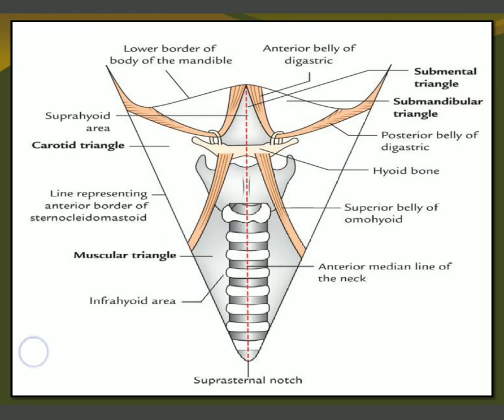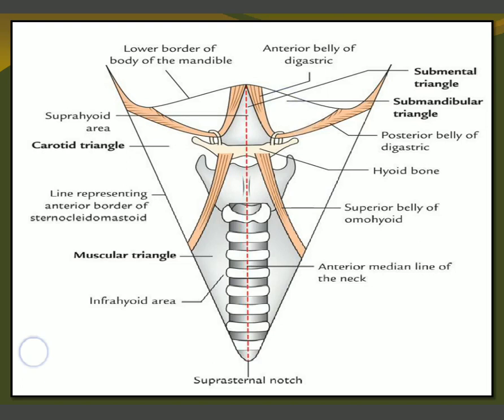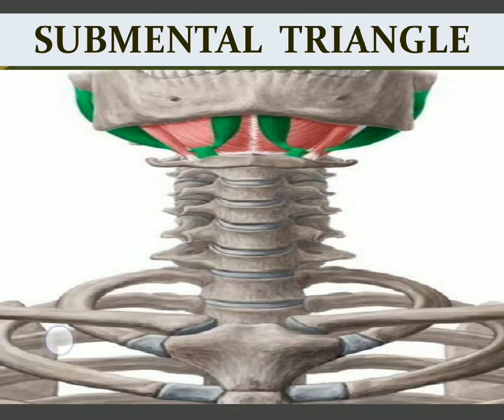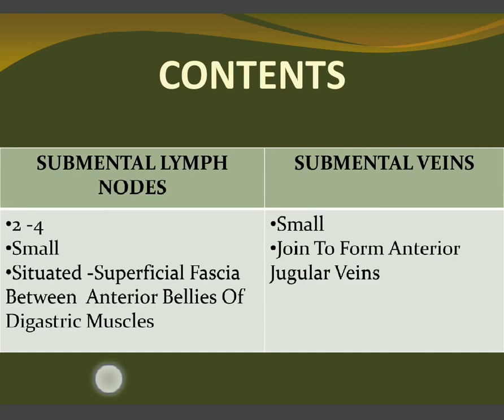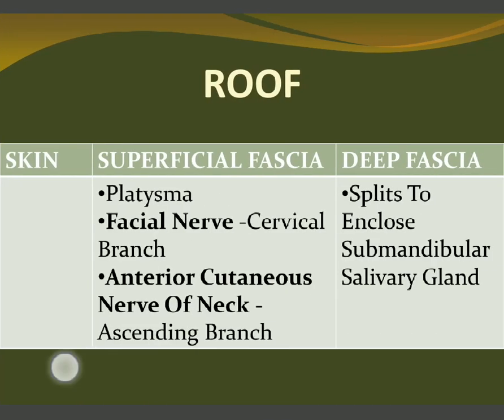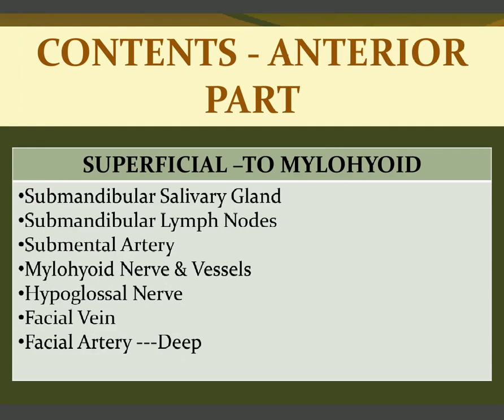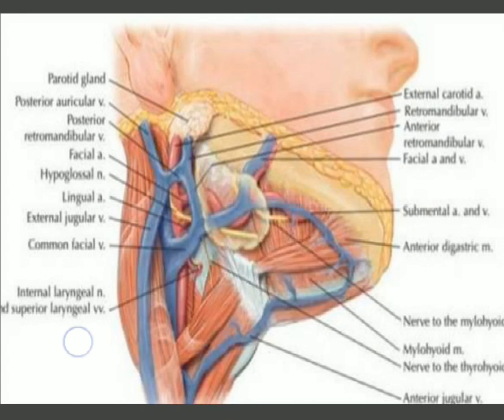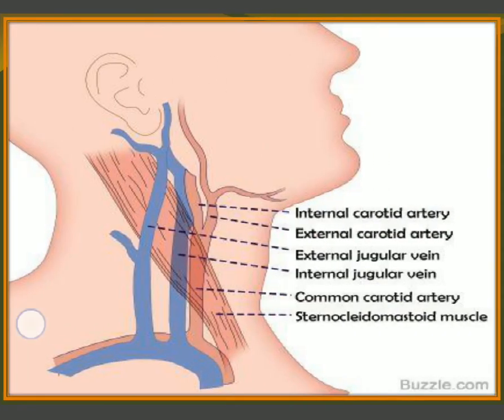Anterior Triangle Of Neck - Anatomy - Part I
Detailed Description of Boundaries & Subdivisions Of Anterior Triangle
-Submental Triangle
-Digastric/Submandibular Triangle